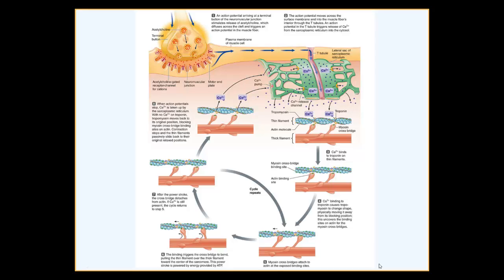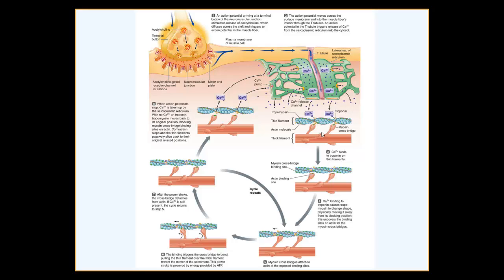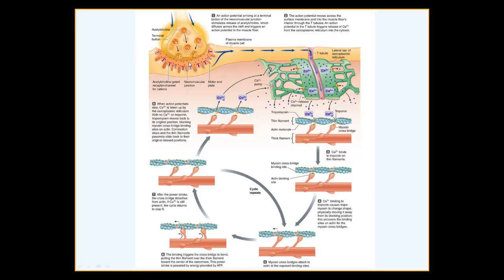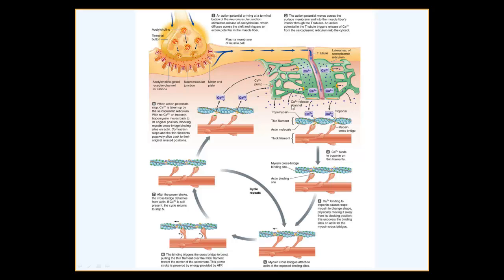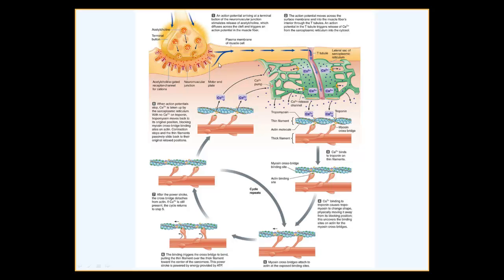Excitation contraction coupling in skeletal muscles (Human physiology)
Undergraduate level, human physiology
Excitation contraction coupling
FGCU lecture by Dr. Hefnawy